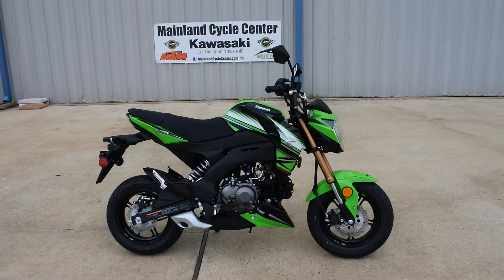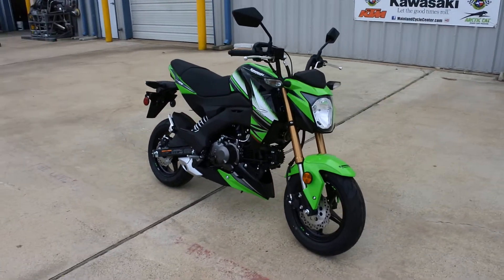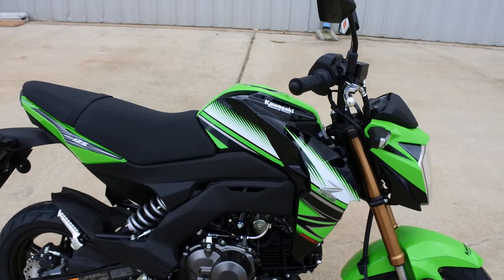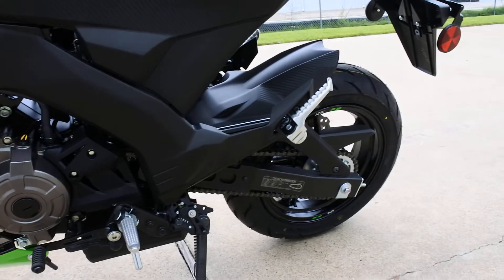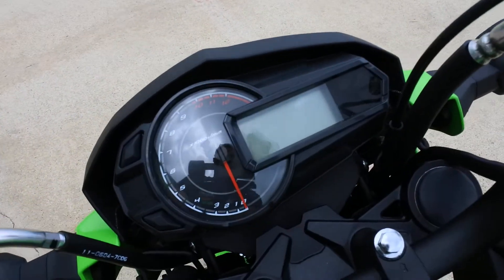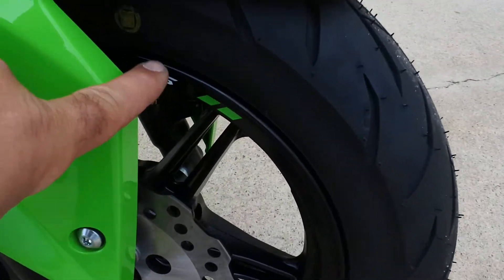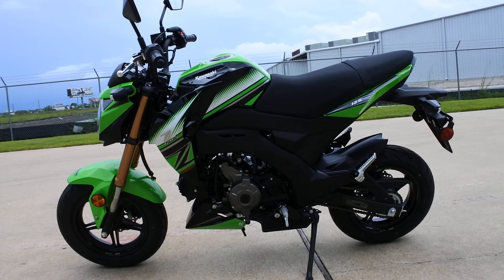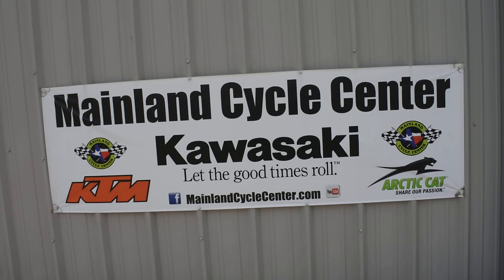$3,399: 2018 Kawasaki Z125 Pro KRT Overview and Review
Please enjoy Mainland's look at the 2018 Kawasaki Z125 Pro KRT Edition. Mainland Cycle Center is located in La Marque, TX just outside of Houston, TX. We want to earn your business!